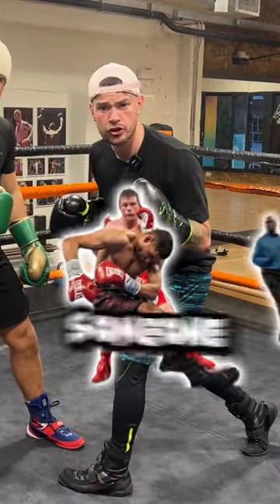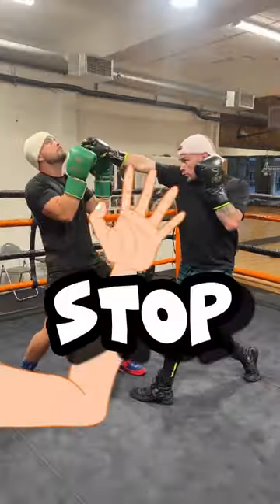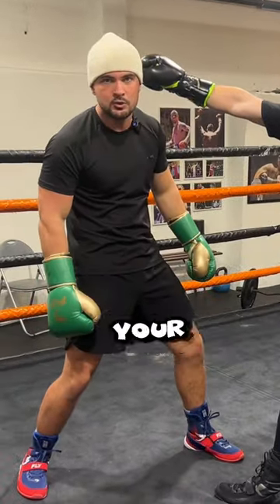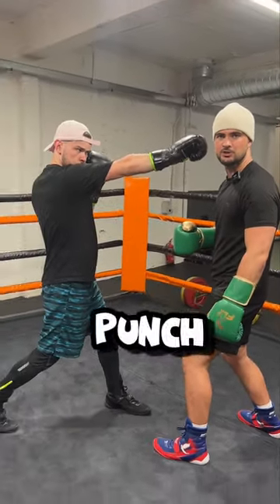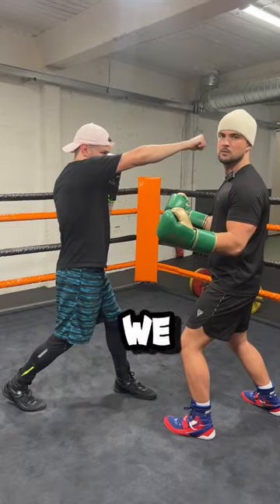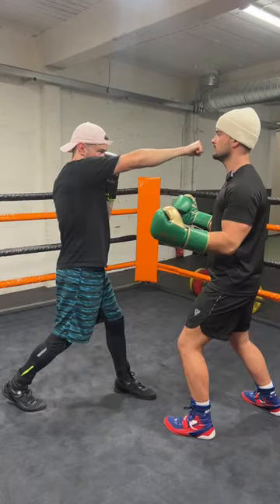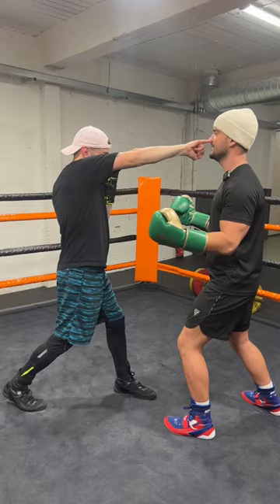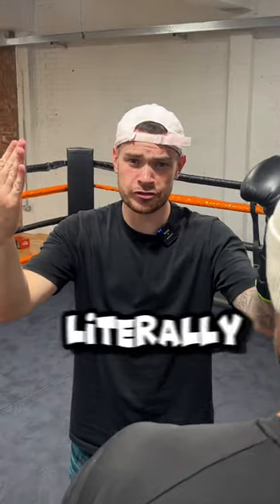TURNING OVER YOUR PUNCHES 🥊👃🏻